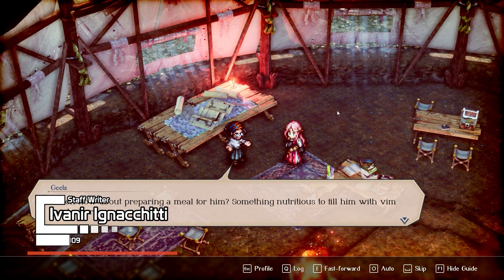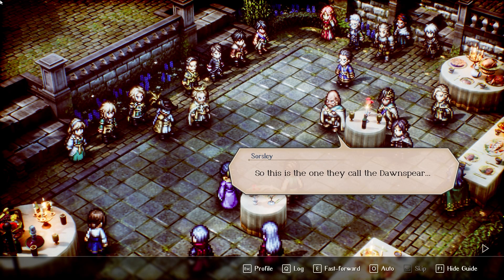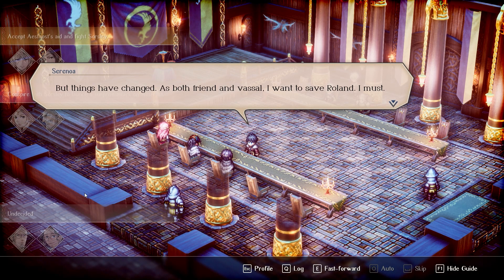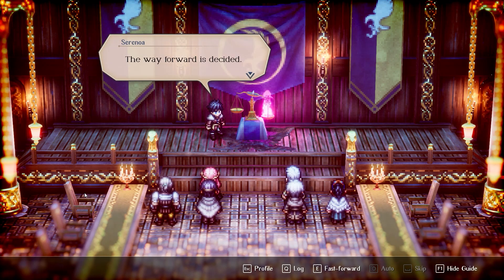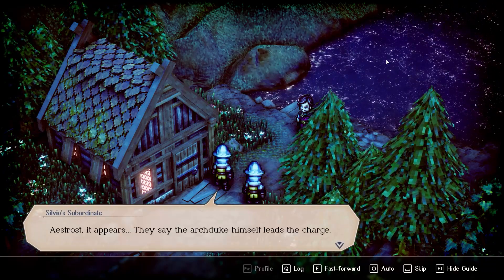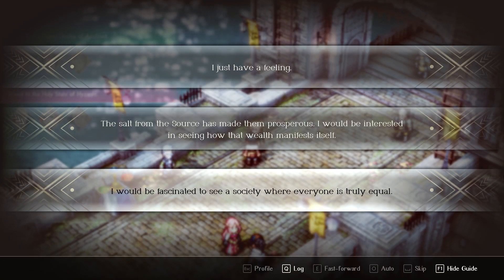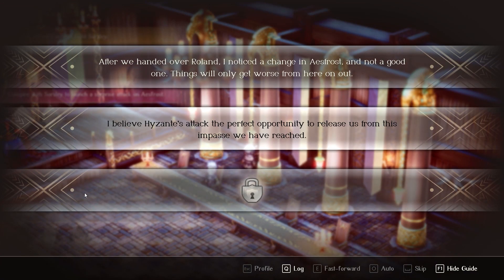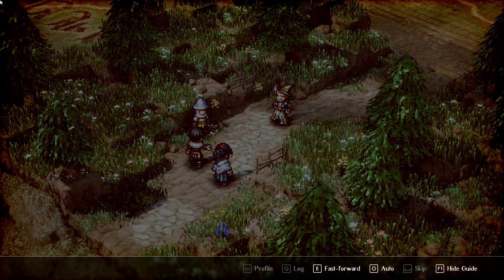Triangle Strategy PC Review - Noisy Pixel